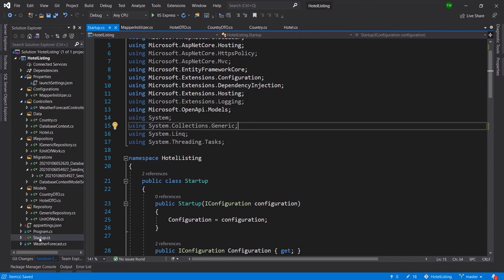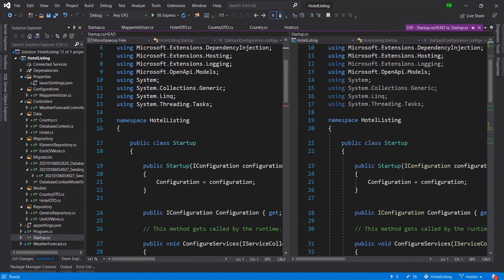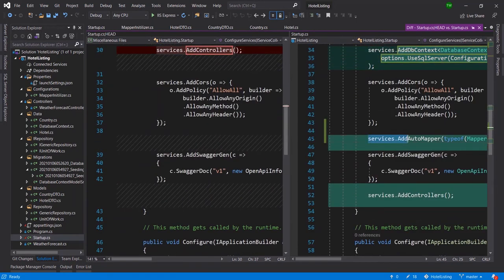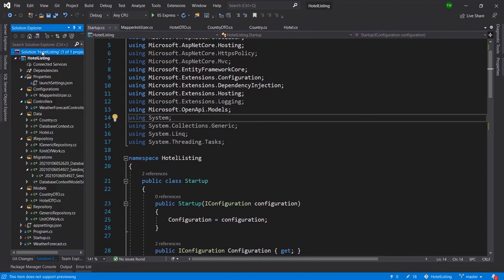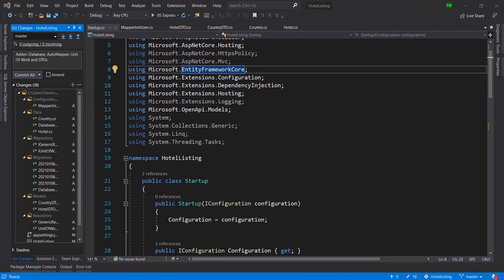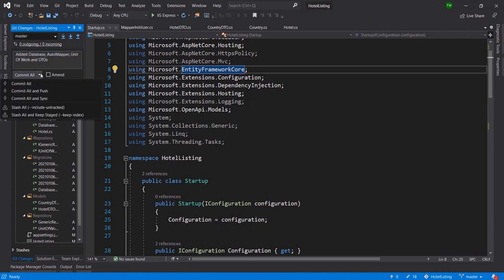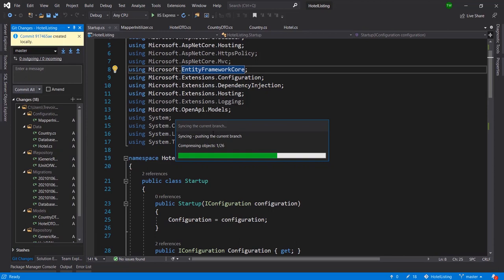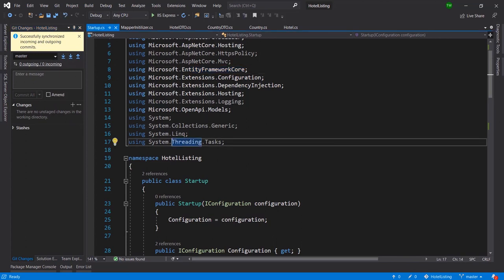ASP.NET 5 WEB API Development - 14 add github